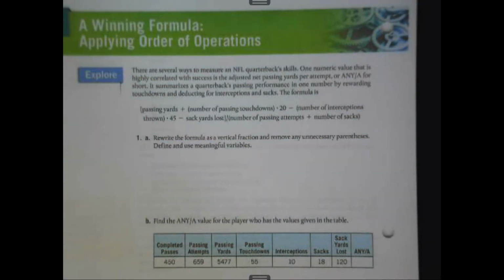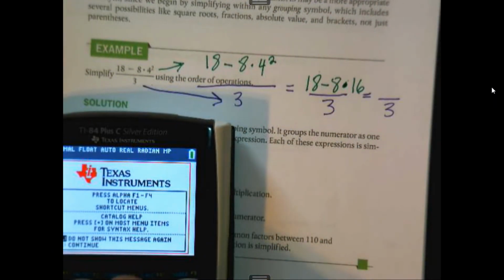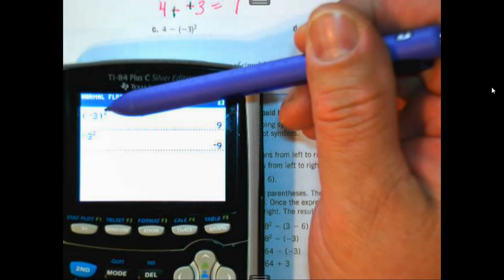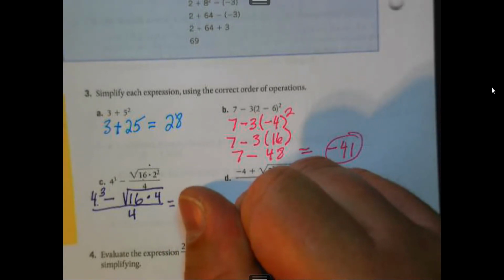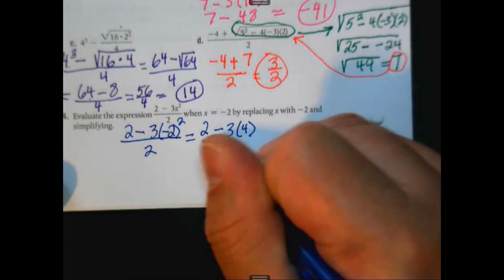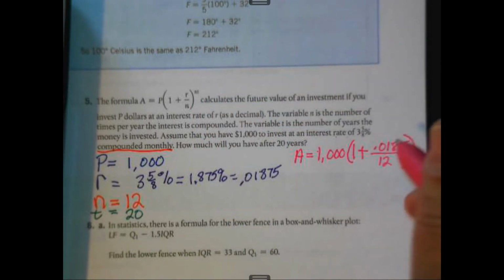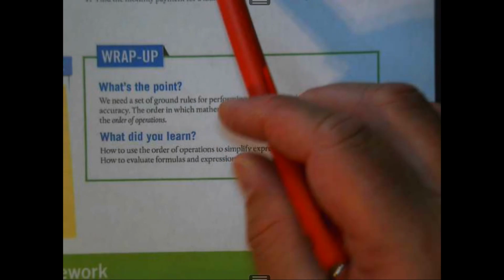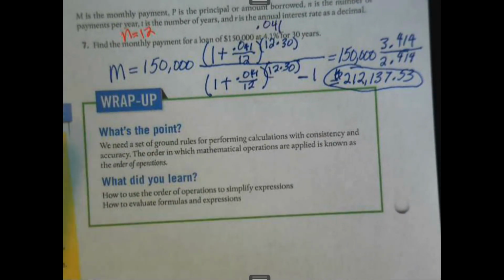QLS 2.5 Notes - Applying Order of Operations 2020-2021